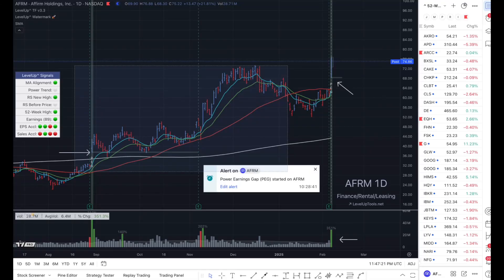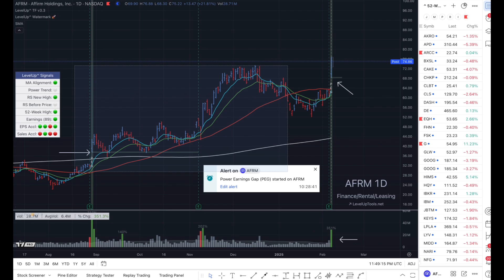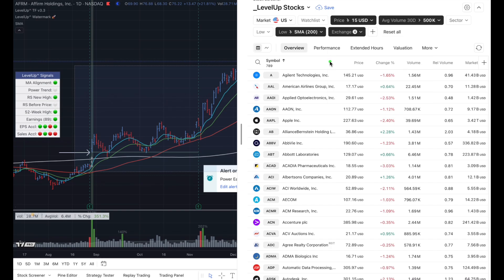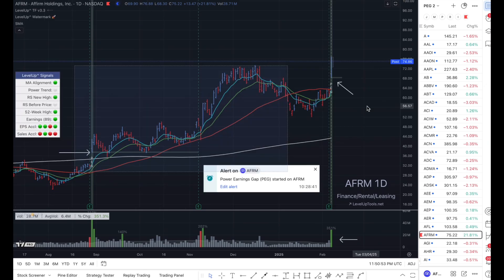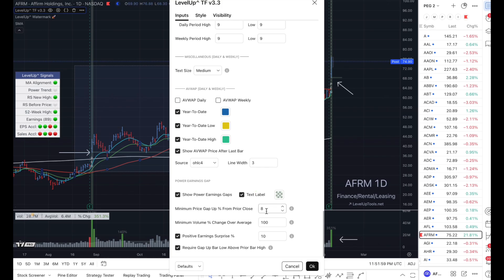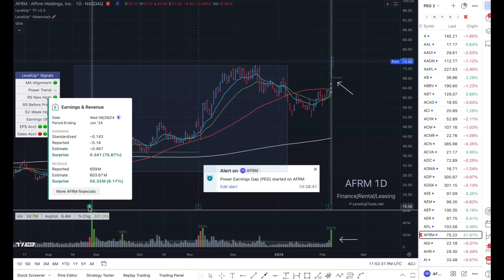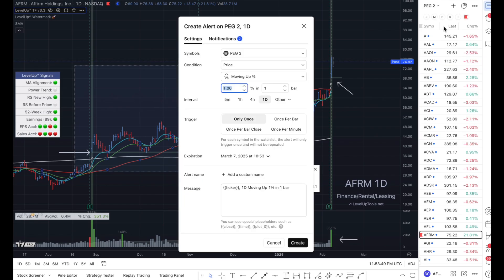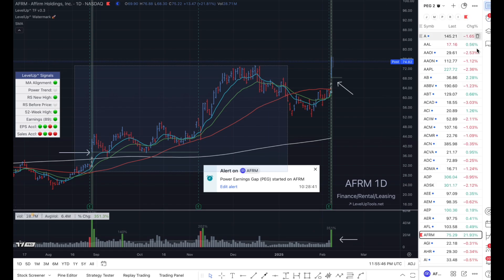How To Get Alerts For Power Earnings Gaps & Episodic Pivots - in TradingView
Using the Trend Follower indicator, along with custom watchlists, you can be notified of new Power Earnings Gaps for any symbol in TradingView. Power Earnings Gaps are also known as episodic pivots, where a powerful earnings report is the episode/catalyst for a significant gap up in price.

LevelUp Tools is a collection of  TradingView indicators for trend followers designed and developed in collaboration with professional traders.